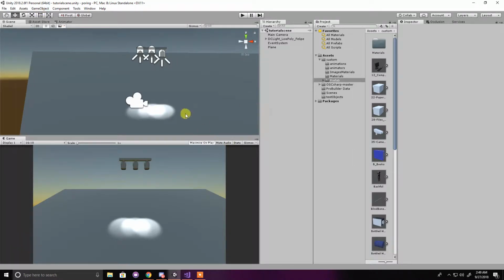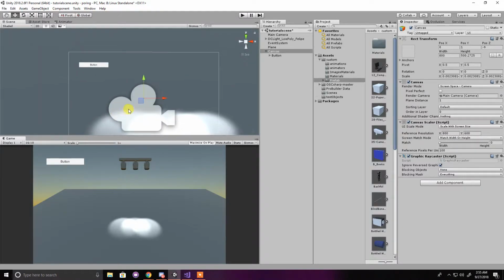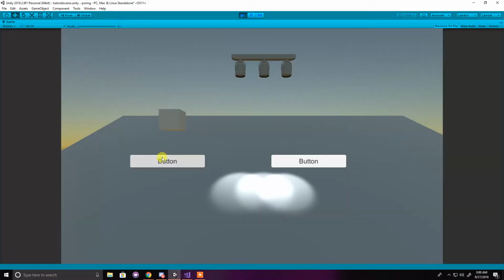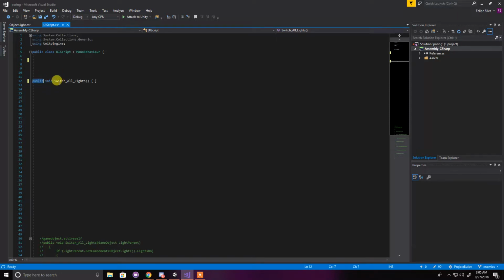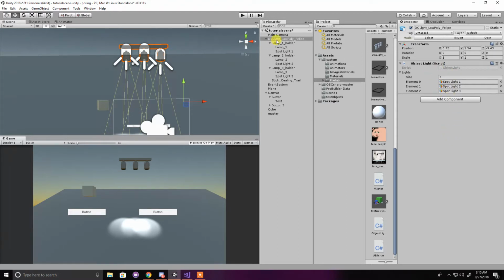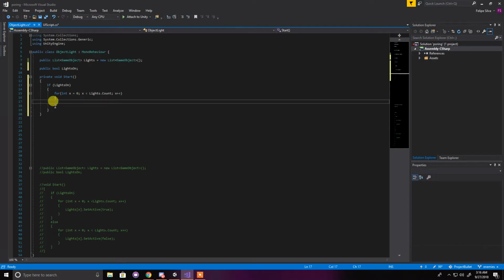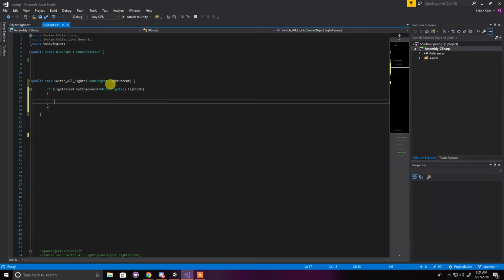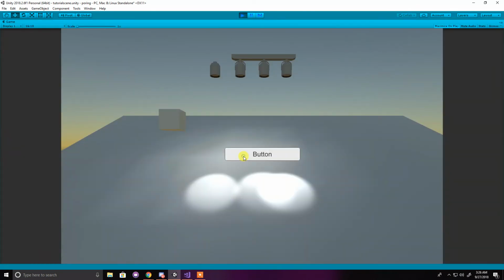Intro Unity with UI elements.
Tutorial to help people on the development of the G.U.N game
all created by Felipe Ribeiro Silva.